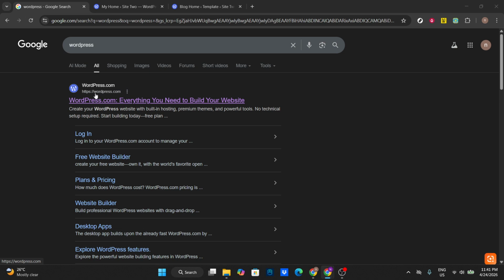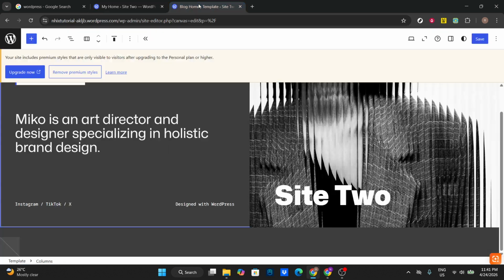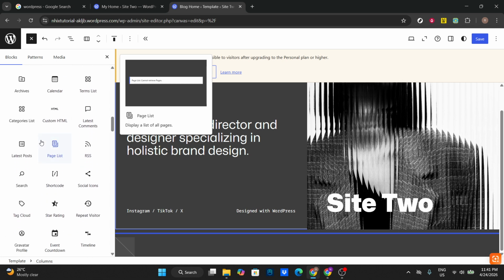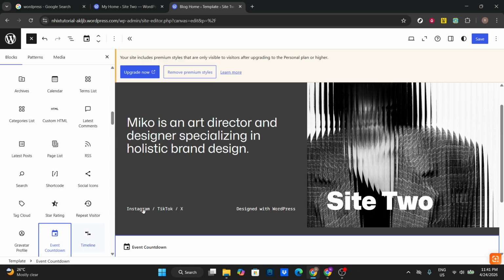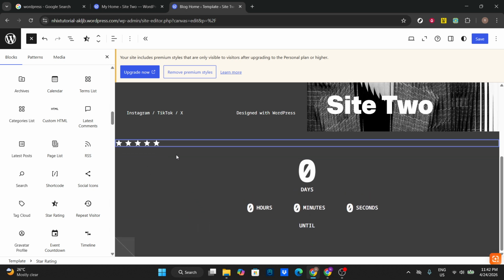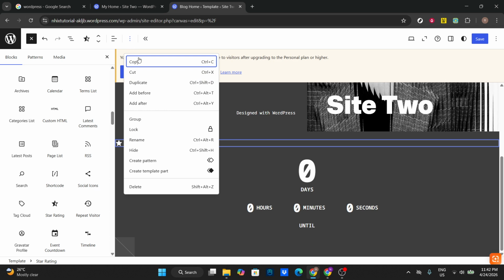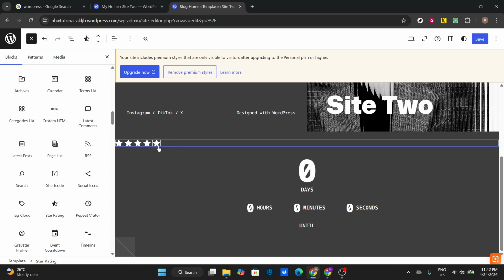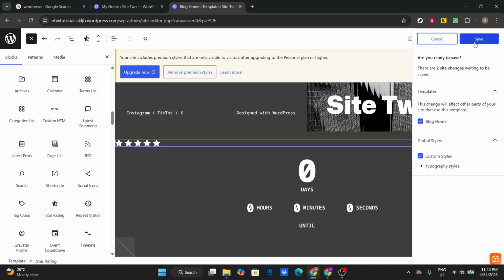How To Add Star Rating in Wordpress Step By Step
Want to learn how to add star rating in WordPress step-by-step? In this video, I’ll show you how to display reviews and ratings to increase trust and engagement.

🔥 What you’ll learn in this video:

How to add star ratings (plugins + setup)
How to show ratings on posts or products
How to configure review display options
How to avoid rating display errors
Tips for improving reader trust

✅ Perfect for product reviews and bloggers.